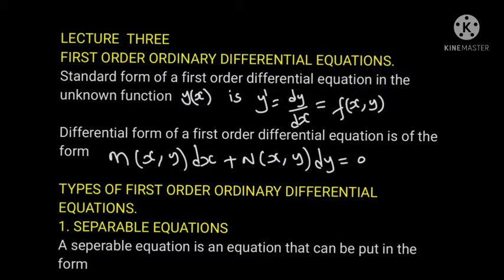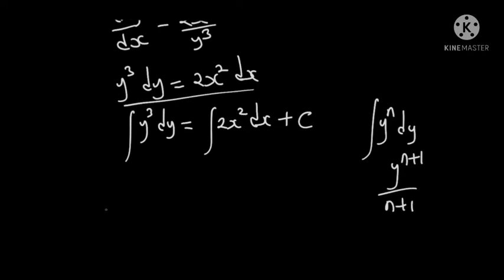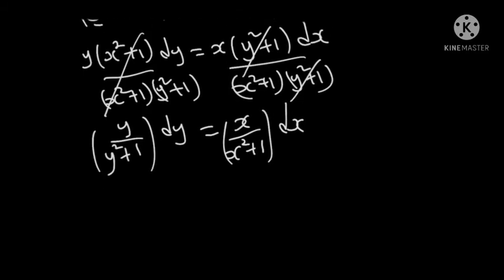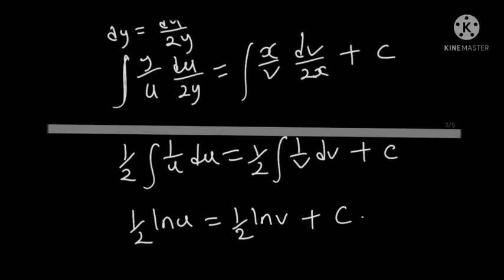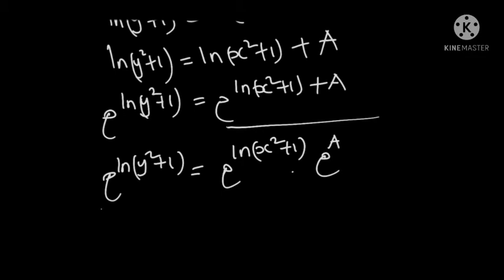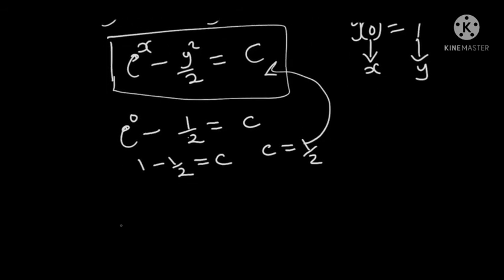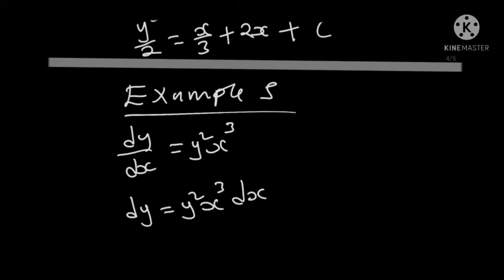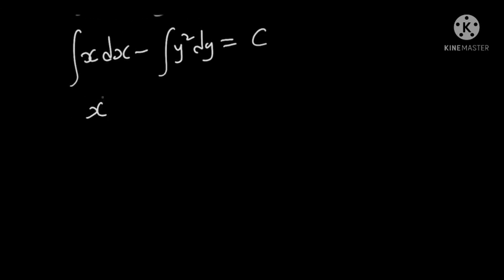TYPES OF FIRST ORDER ORDINARY DIFFERENTIAL EQUATIONS